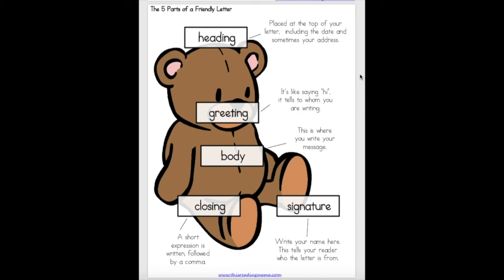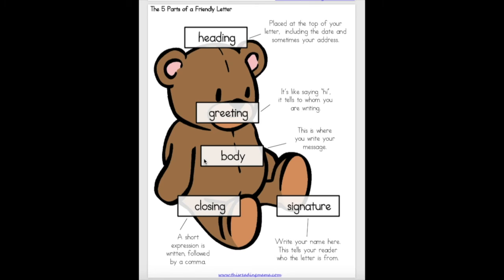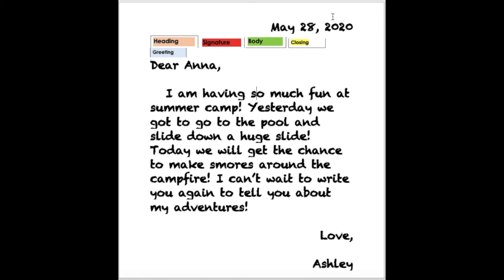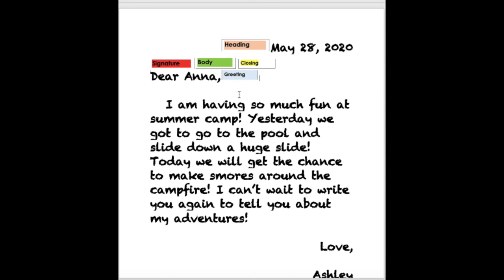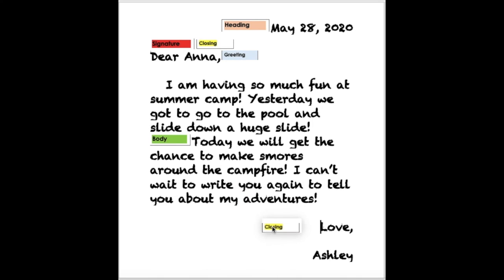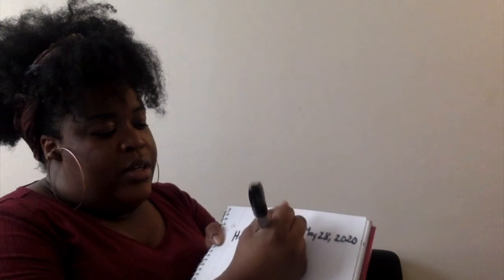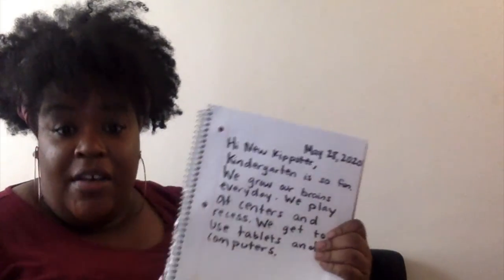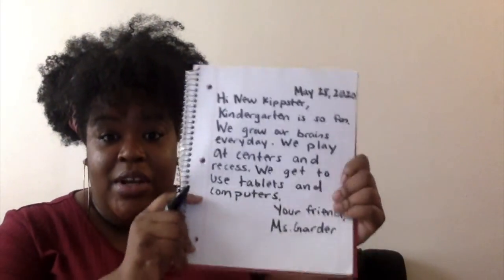Kindergarten Writing Thursday, 5.28